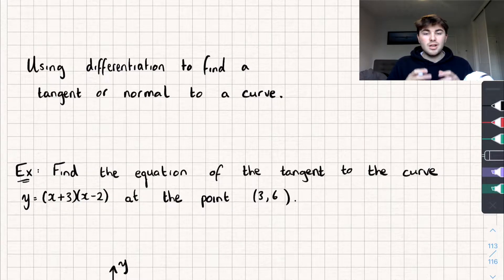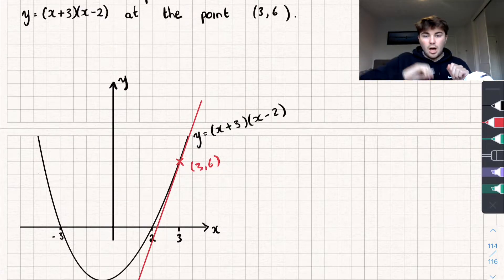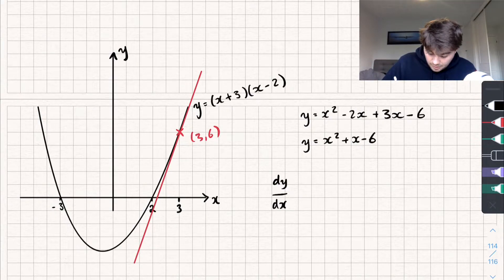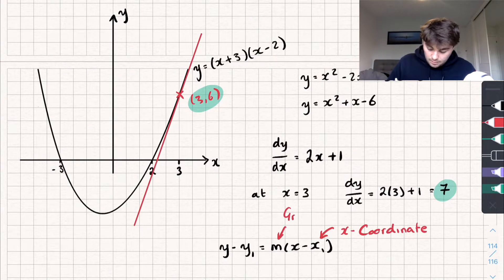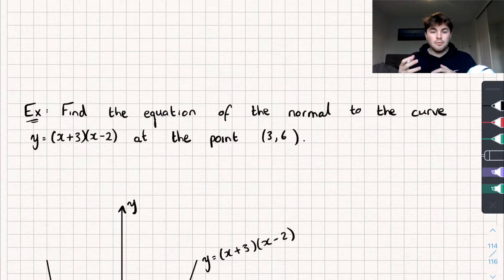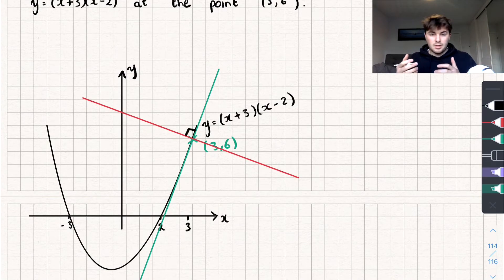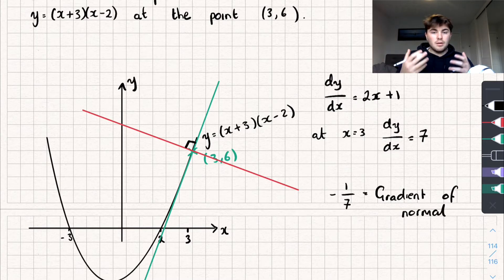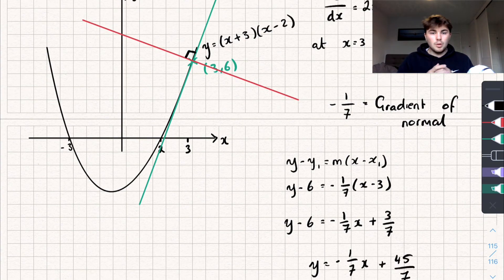Finding the Equation of Tangents and Normals to Curves | A-Level Maths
In this A-Level Maths video I explain how to find the tangent or normal to a curve at a given point using differentiation.

0:00 Intro
0:13 Example 1
3:02 Example 2